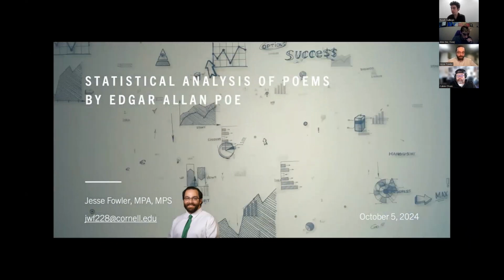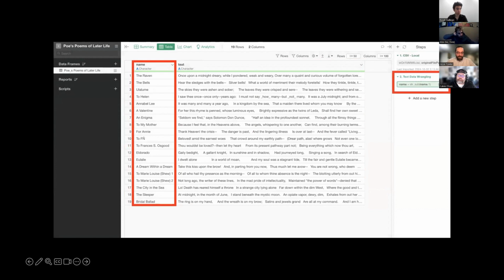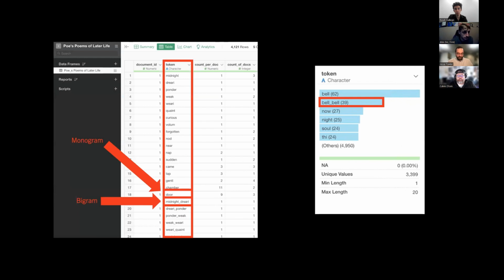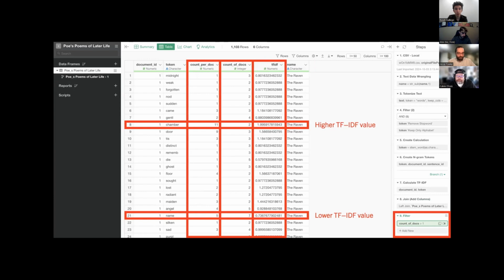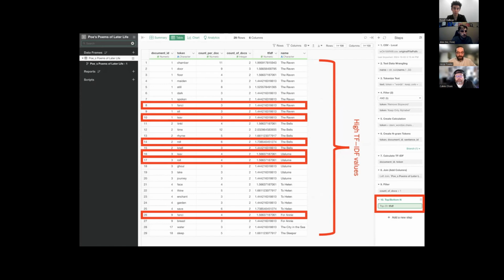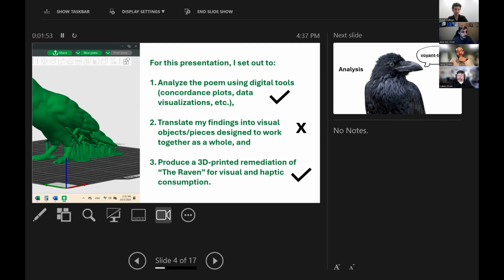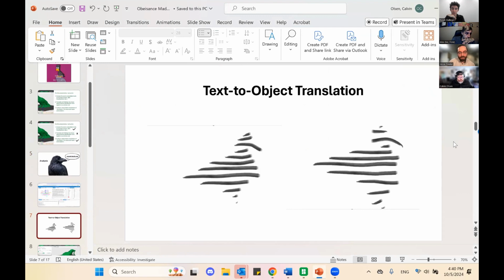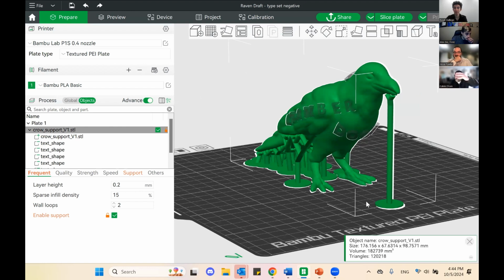Jesse Fowler *FULL* Talk @ Cal Poly, Pomona 🇺🇸 "Statistical Analysis of Poems by Edgar Allan Poe"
A sincere and public thank-you to Noah Gallego (Califonia State Polytechnic University, Pomona) for the invitation to speak. And a similar thank-you, as well, to all others who spoke, adding great value and providing wonderful research for excellent conversations had.

For your convenience, see below for relevant citations related to this presentation:

YouTube Citation (APA):
Jesse Fowler. (2024, October 11). Jesse Fowler *FULL* Talk @ Cal Poly, Pomona 🇺🇸 "Statistical Analysis of Poems by Edgar Allan Poe" [Video]. YouTube.

Presentation Citation (APA):
Fowler, J. (2024, October 5). “Statistical Analysis of Poems by Edgar Allan Poe.” Edgar Allan Poe @ 215: An Online Symposium Celebrating 215 Years of America's Goth Patriarch, California State Polytechnic University, Pomona. Online.

Project Citation (Recommended):
Jesse Fowler. (2024, October 5). Poe's Poems of Later Life [R programming project] [Desktop version 10.7.3_MAC_INTEL_PUBLIC]. Exploratory.